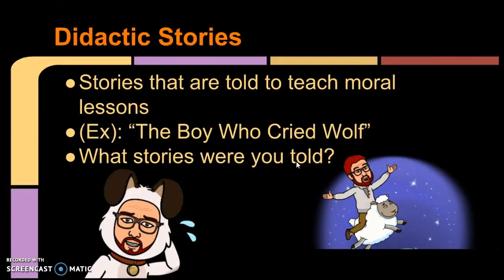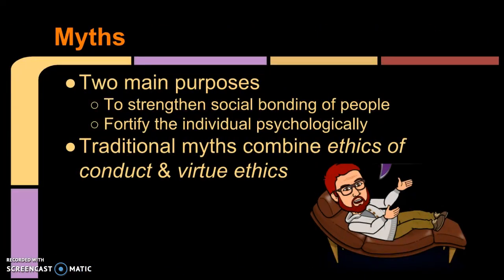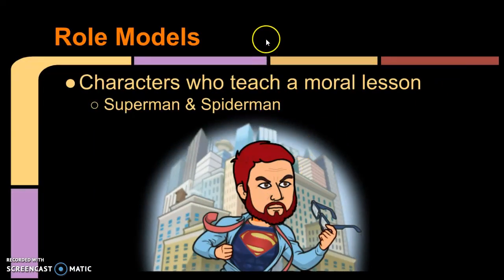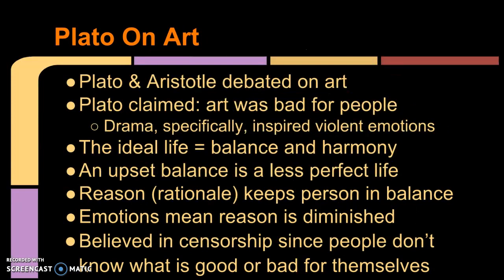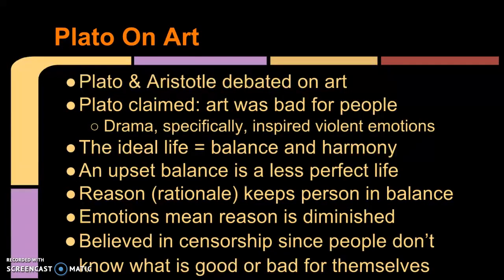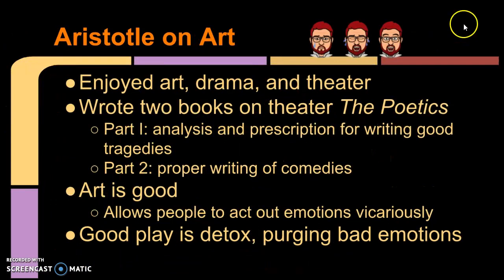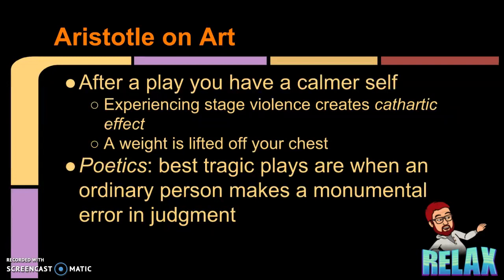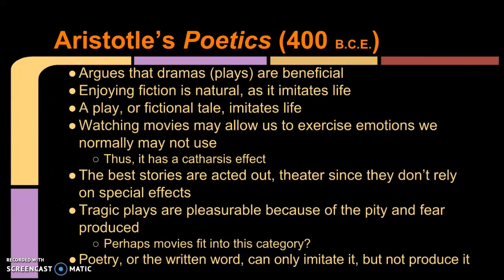Chapter 2 Summary